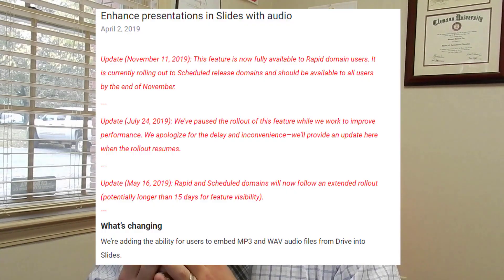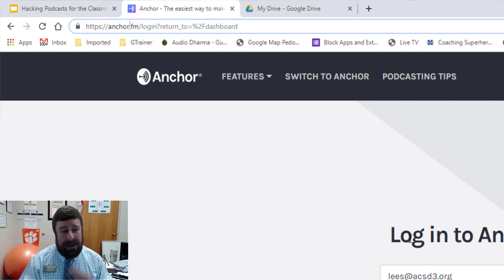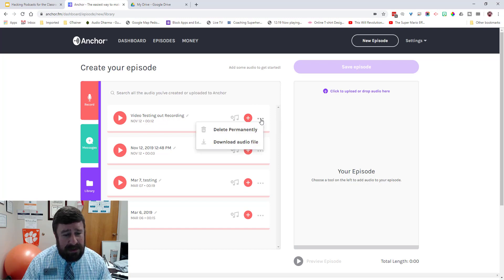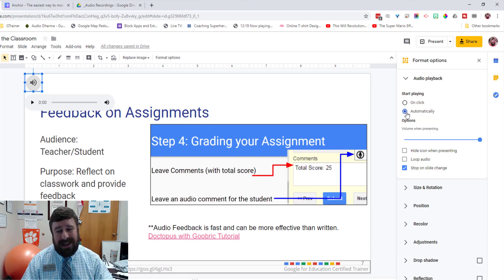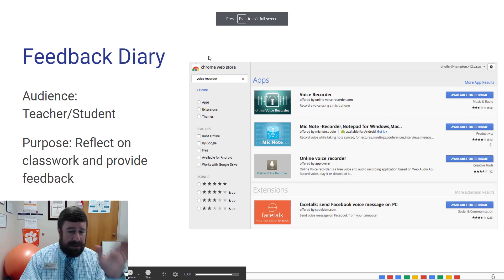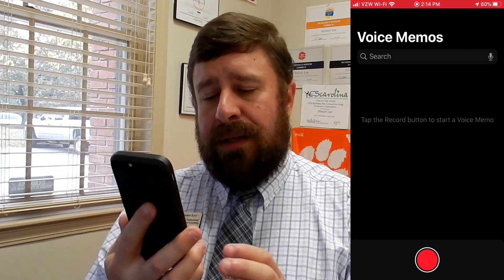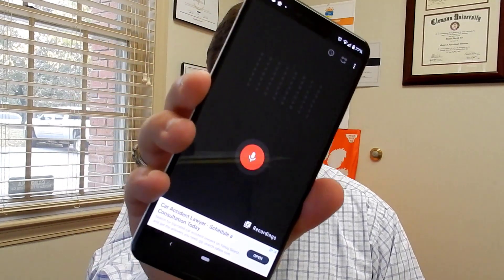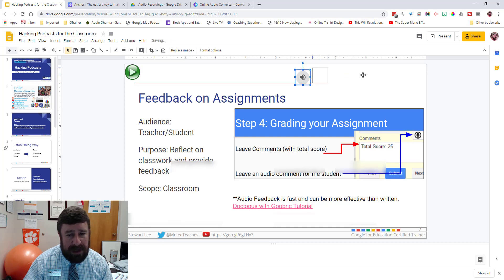New UPDATE | Insert Audio into Google Slides (Again) and Voice Narration Tips | 2019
Anchor.fm seems to be causing some issues with some people - try using this instead

Google added this feature over the summer (2019) but then pulled it back to fix something.  It is now being pushed out to all GSuite accounts again.  It should be available to everyone by the end of November.  It allows you to add audio files to a Google Slide but no easy way to record your voice - so I show you 2 simple ways to do that and add your Voice Over to your Google Slides!